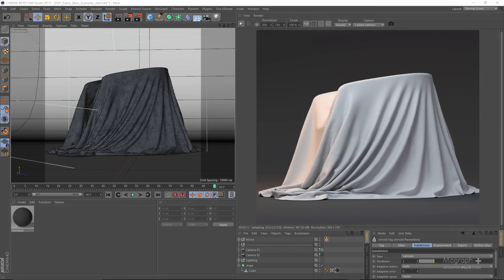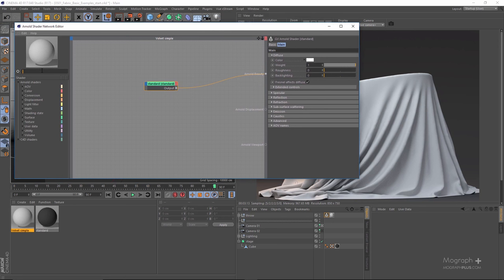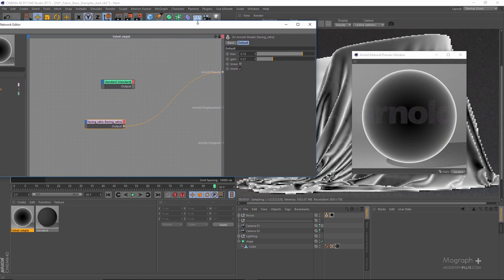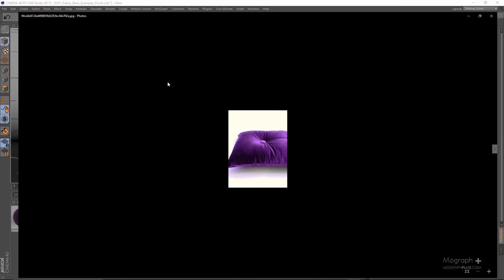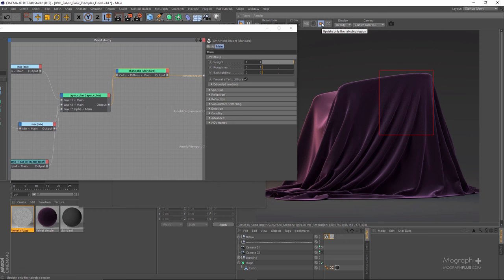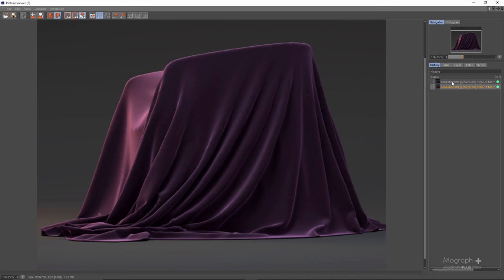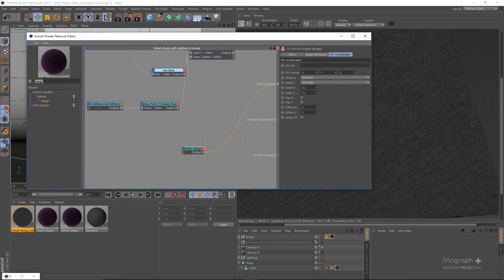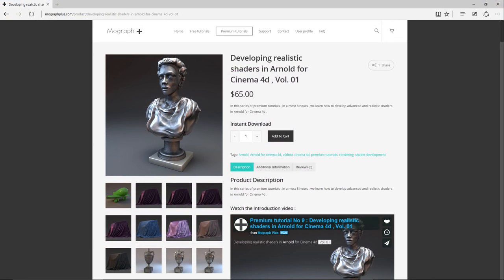Tutorial No.41 : Creating realistic fabric shaders in Arnold For Cinema 4d , Part 01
In this tutorial which is a part of " Developing realistic shaders in Arnold for Cinema 4d , Vol. 01 " course , we learn how to create  realistic fabric shaders in Arnold For Cinema 4d.